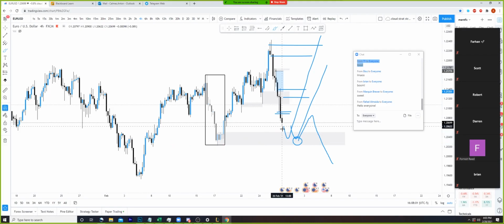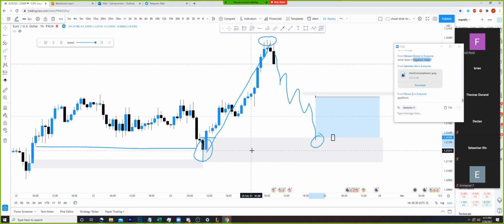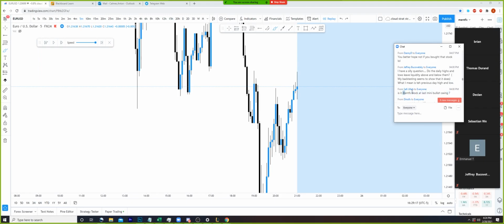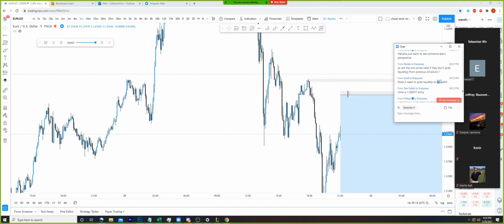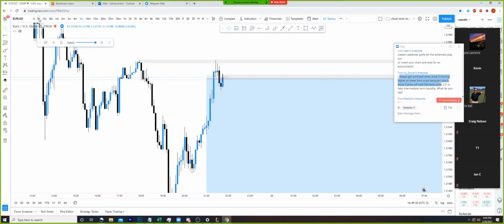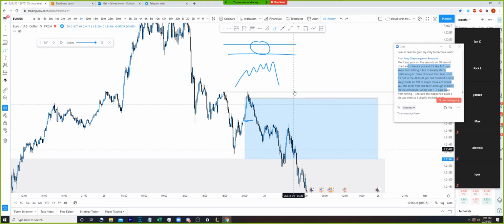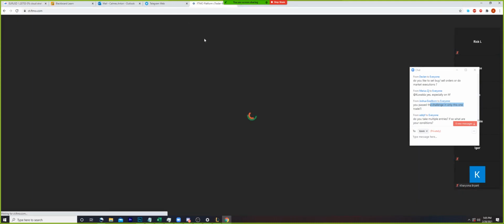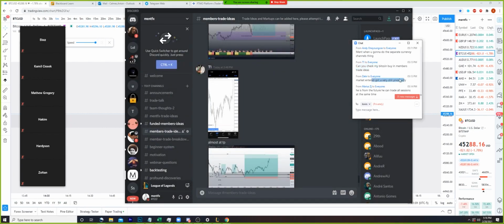Webinar 1 mfx